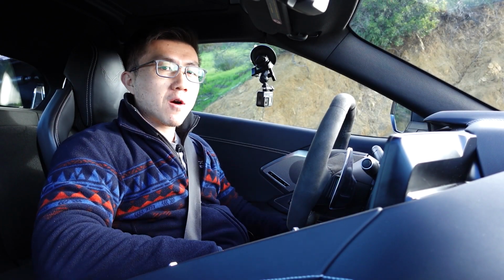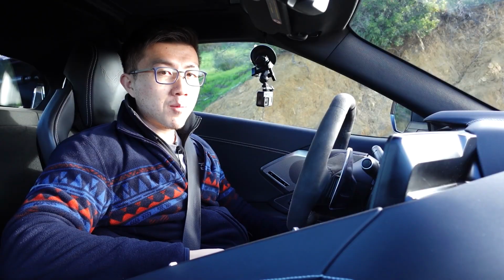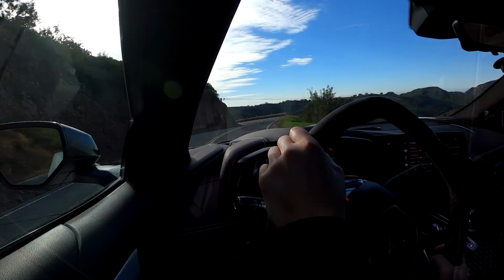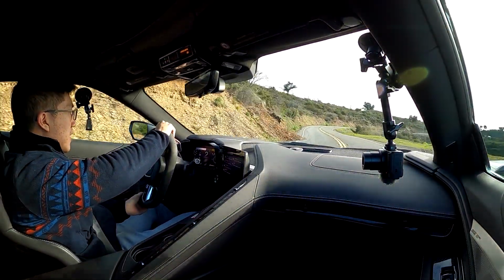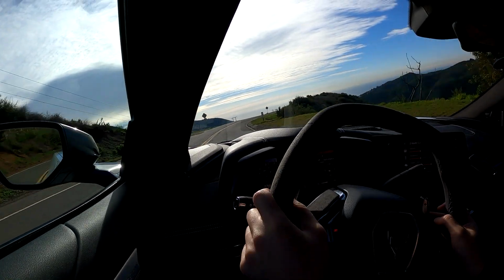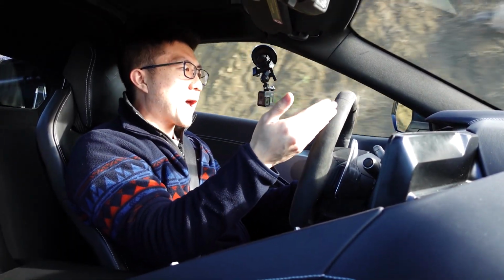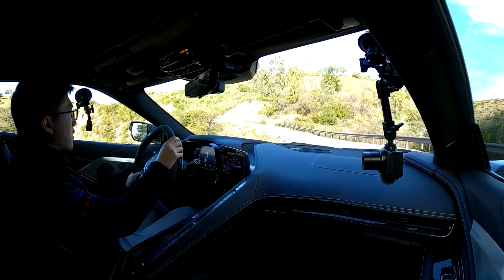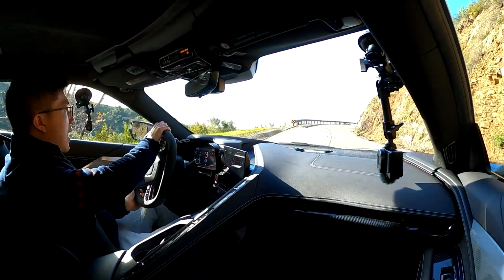Chevrolet Corvette C8 Z51 Review - GAME CHANGER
I've driven a few 'Vettes with supercar-rivaling numbers, like the C6 Z06 and C7 ZR1, but never one that provided supercar-esque driving dynamics and sense of occasion. That just changed completely with the new C8.